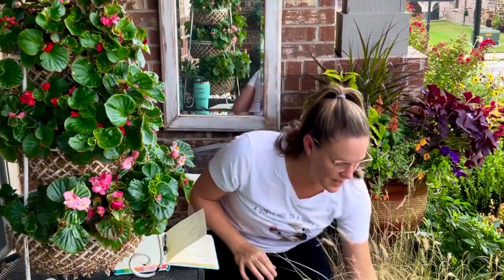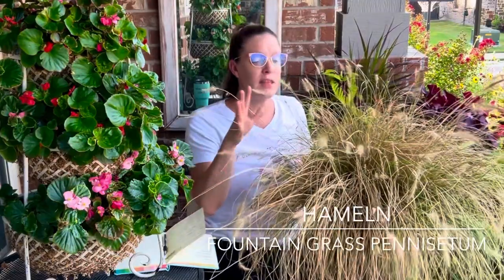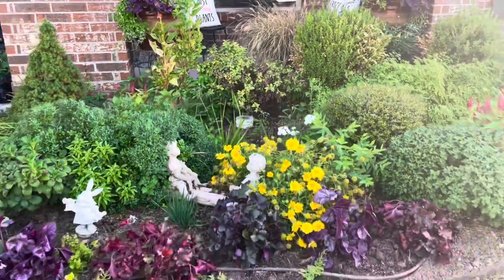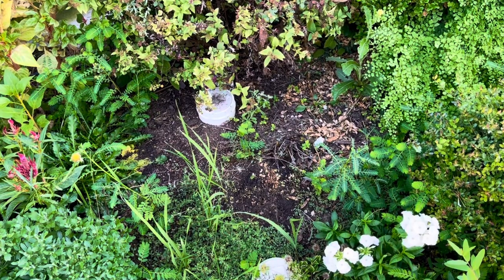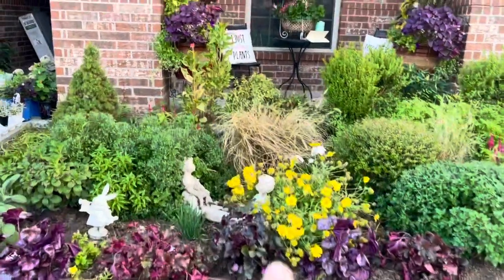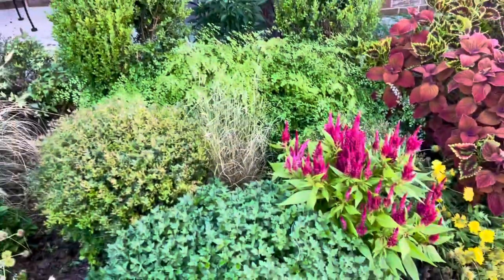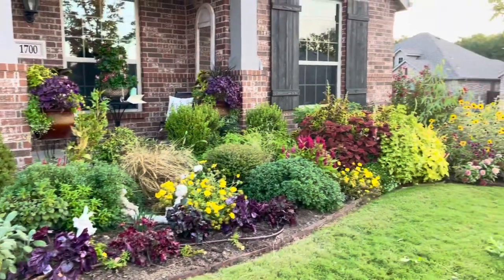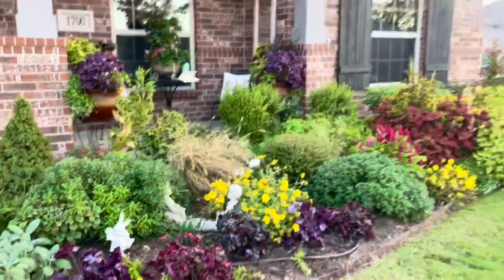Planting Perennials Ornamental Grasses 🌿🌿 || Fall Perennial Garden || Fall Gardening || Zone 8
One of the things I want to focus on in my garden is more texture and these perennial ornamental grasses will definitely do that for me.